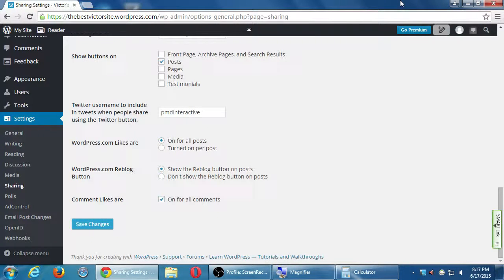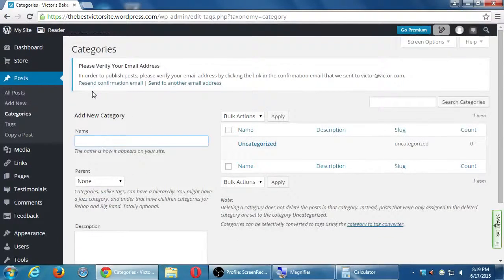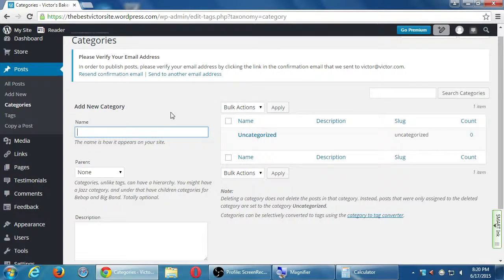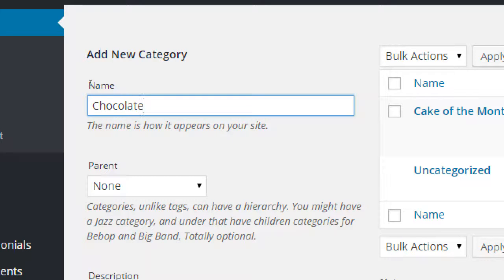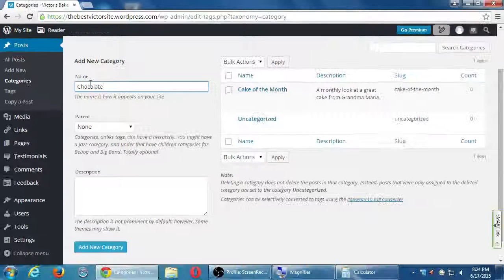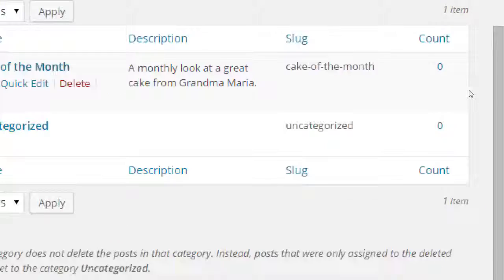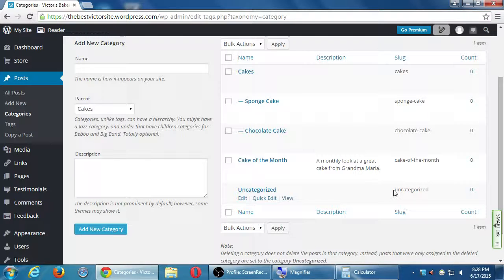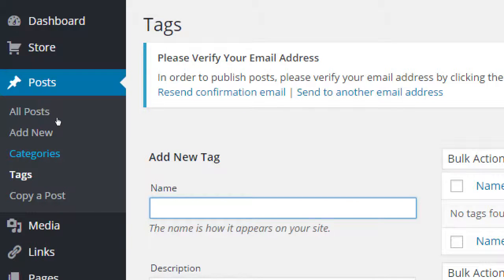SDCE Blogging 2015 06 17 C